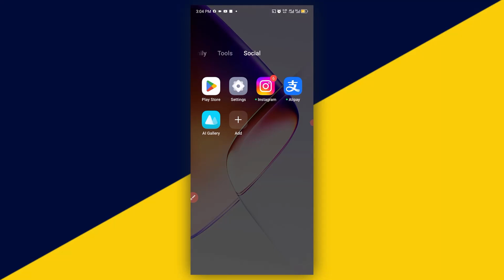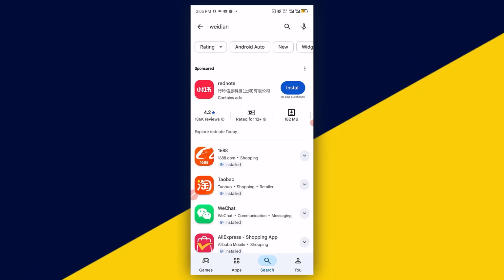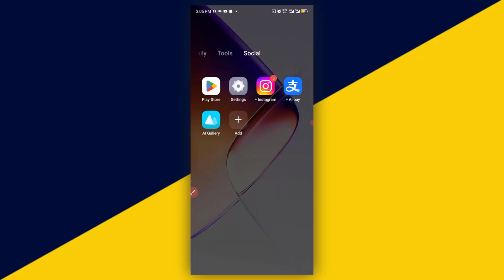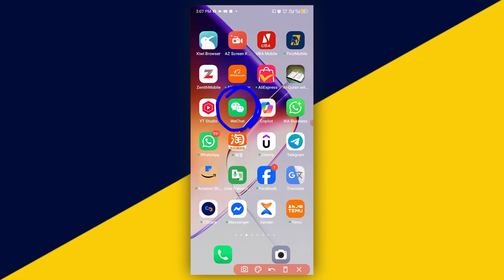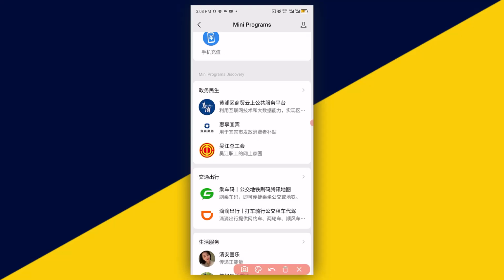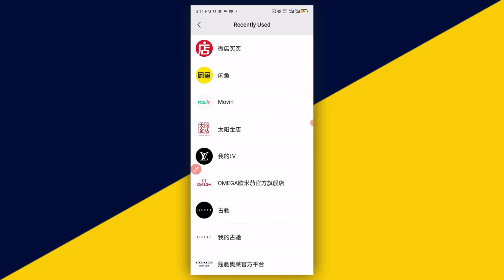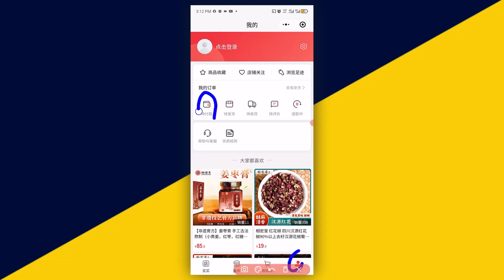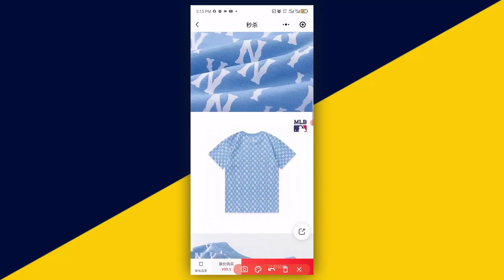How to Fix Weidian App Not Showing in Play Store or App Store